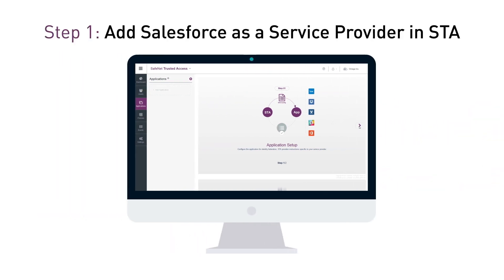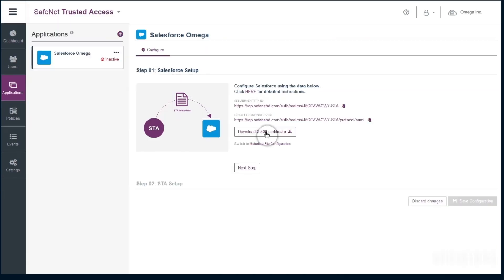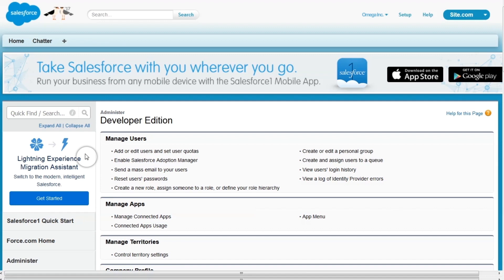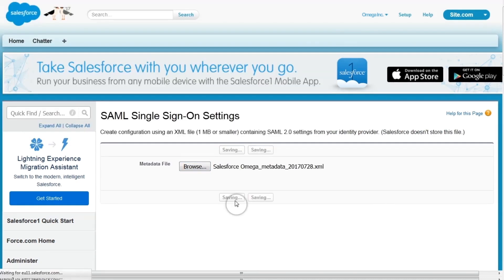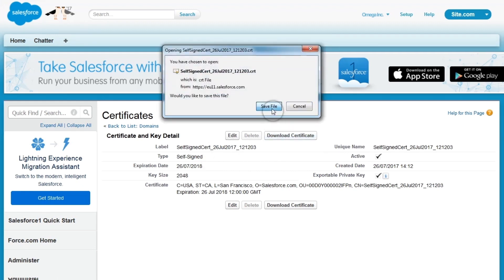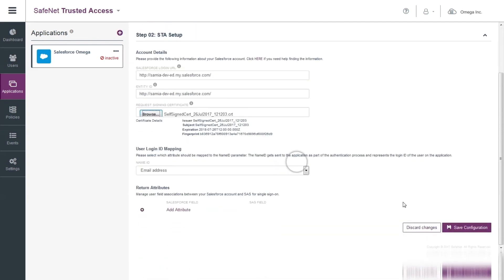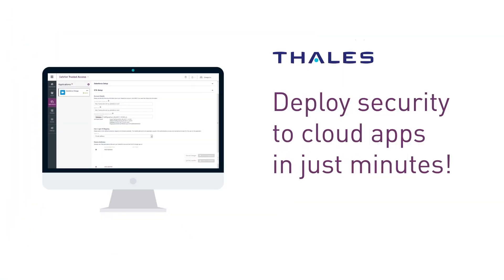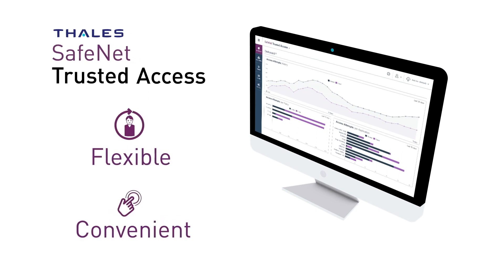Effortless Single Sign-On: Set Up Your Identity Provider in Minutes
In this video, we'll show you how to set up a single sign-on (SSO) identity provider in just a few minutes. Say goodbye to multiple logins and hello to seamless authentication across multiple platforms!

This demo of SafeNet Trusted Access shows at a glance how to quickly leverage Thales's intuitive Access Management Service to federate dozens of cloud applications.

SafeNet Trusted Access lets you set access policies, offers cloud SSO and secure access with multi-factor authentication – and relieves IT professionals from the pain of complex Access Management deployments.